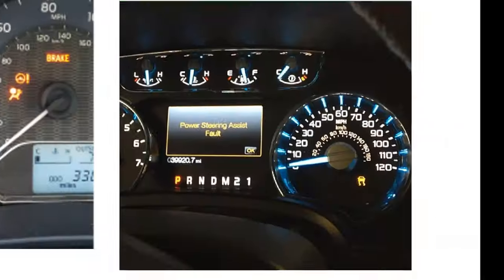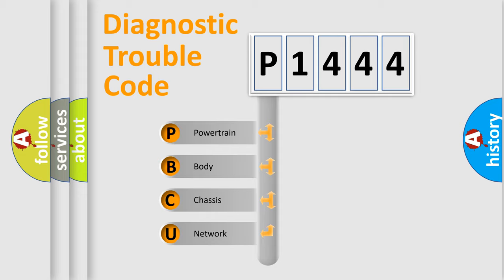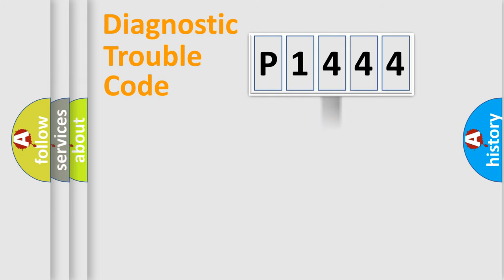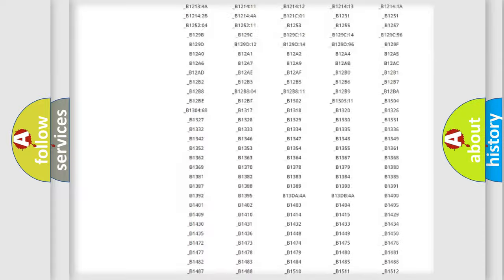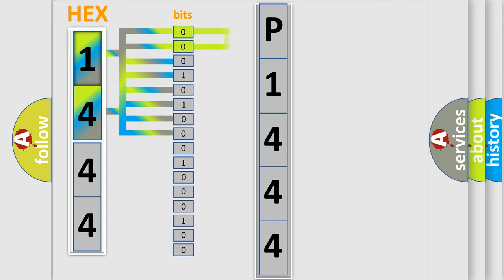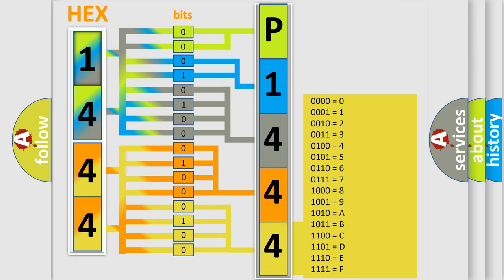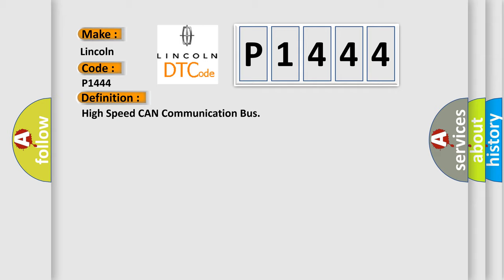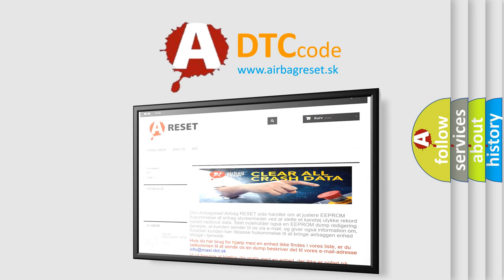DTC Lincoln P1444 Short Explanation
Contents:
0:21 Basic DTC analysis according to OBD2 protocol standard.
1:48 Insight into programming
2:58 A diagnostically understandable description of the Diagnostic Trouble Code
3:05 Basic error definition

Make
Lincoln
Code
P1444
Definition
High Speed CAN Communication Bus
Description